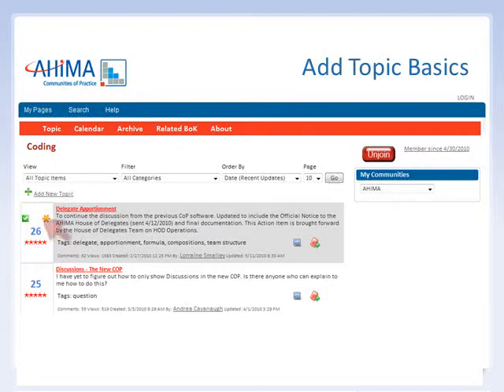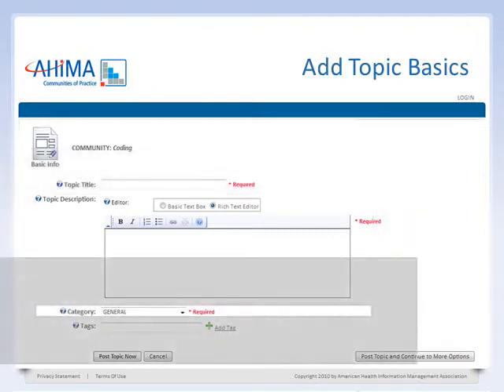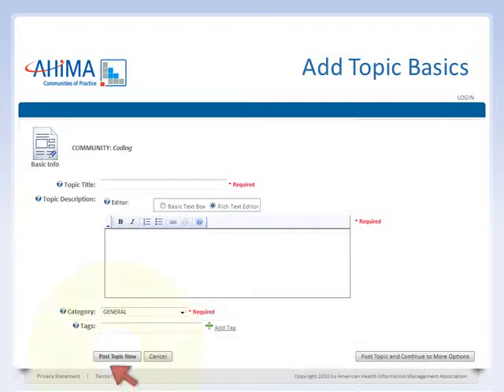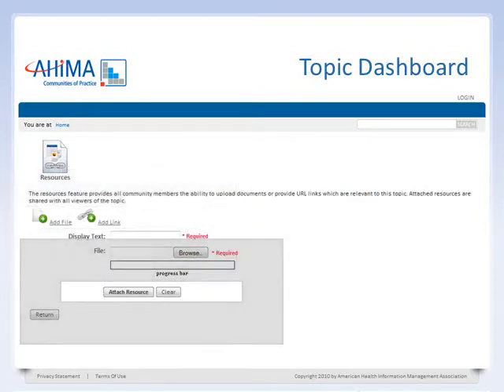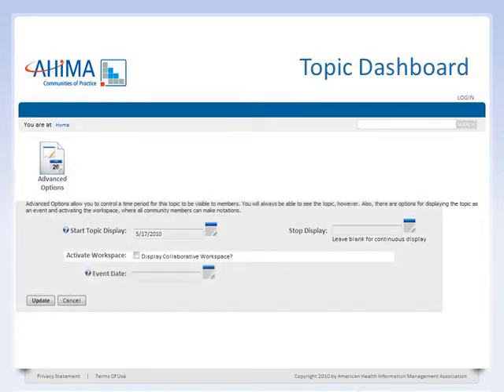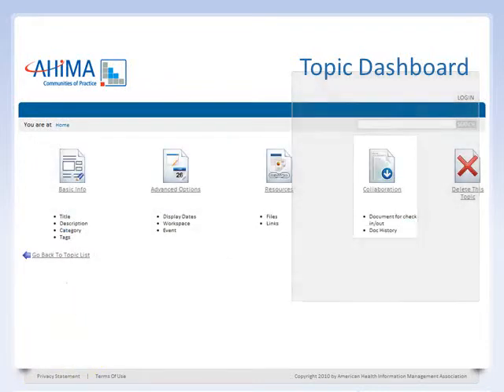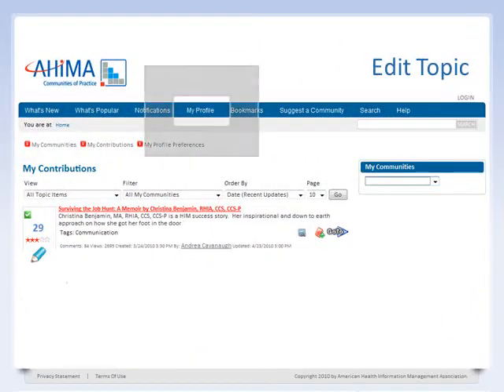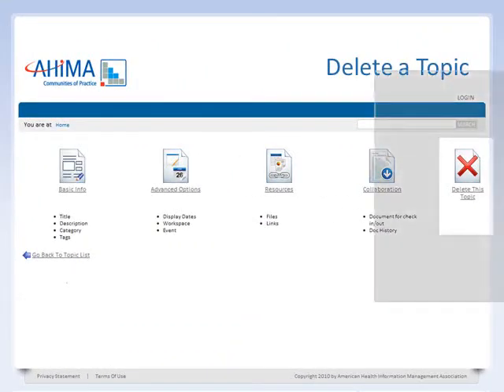Adding a topic to a Community in the AHIMA Communities of Practice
This short video shows you how you can add a new topic (question, comment, resource etc.) to a community to which you belong.